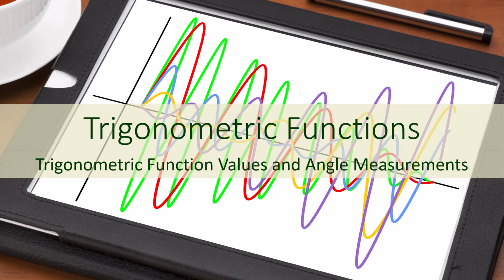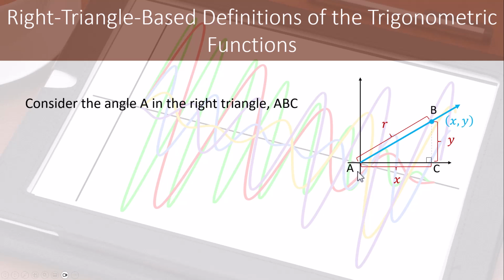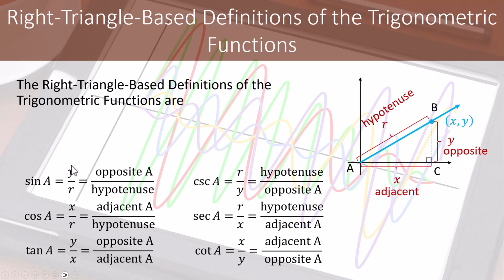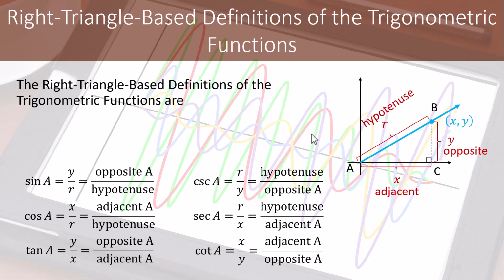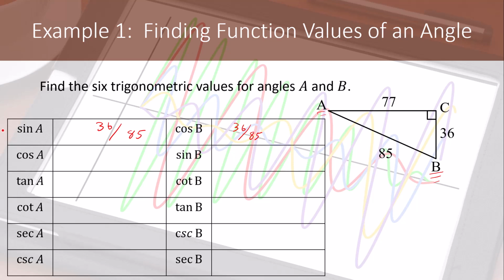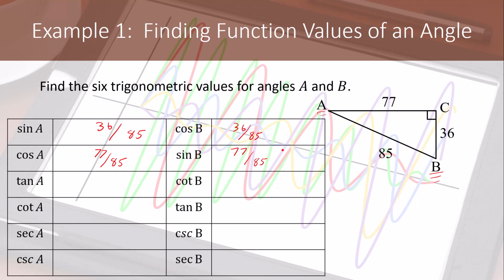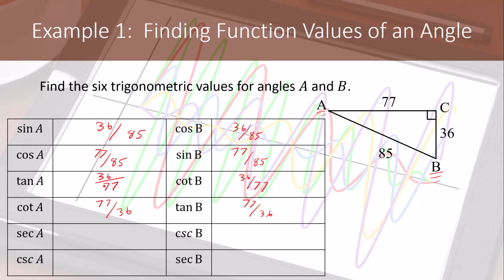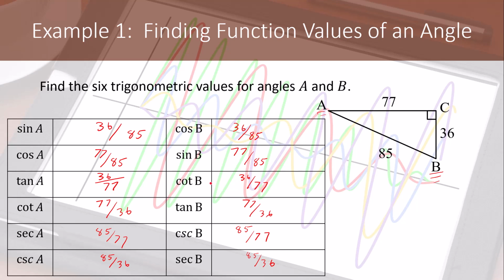MA 122 Section 5.3 Trigonometric Functions, Triangle Perspective